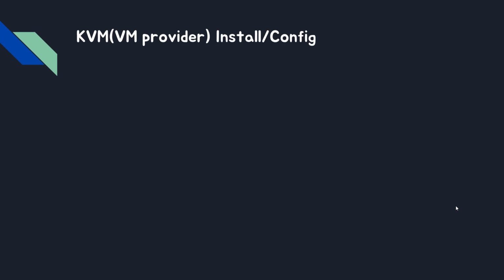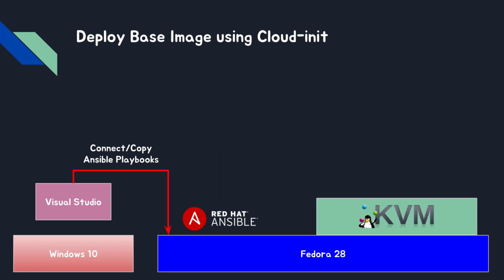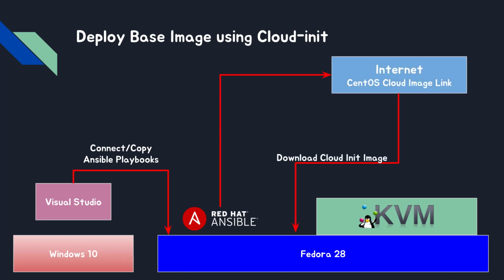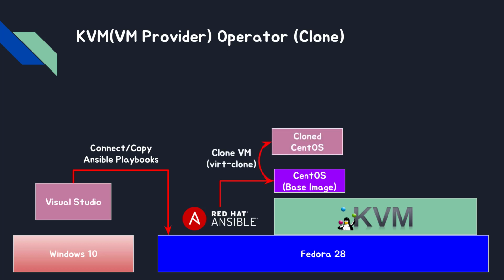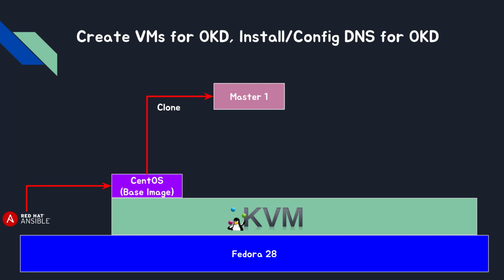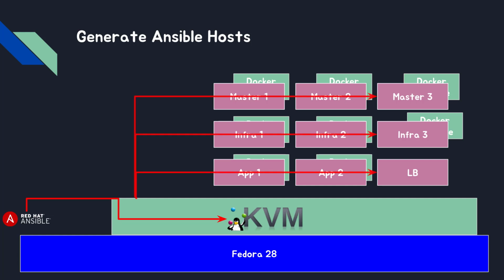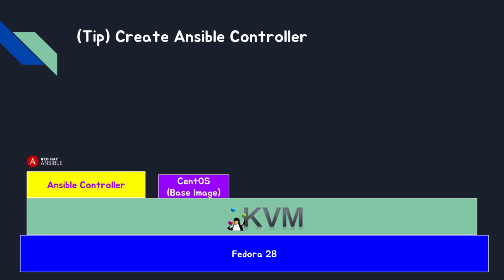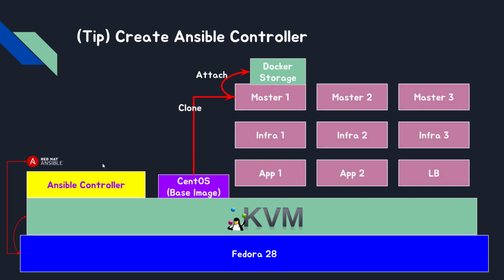OKD Install Automation Project Architecture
For better understanding of this project, I create this video. With animation feature of PPT, I try to explain what I really want to implement.  Enjoy!